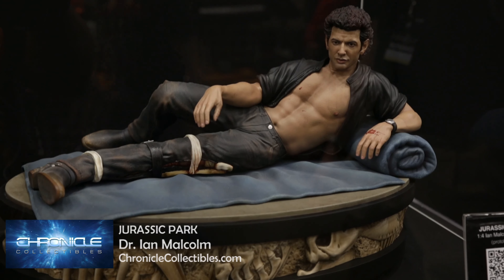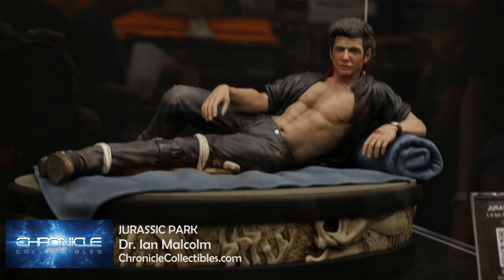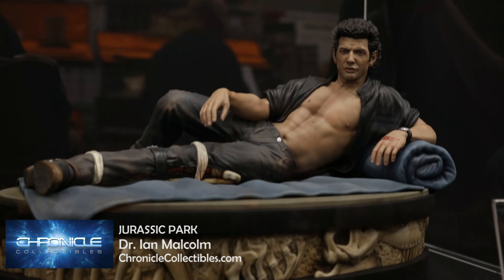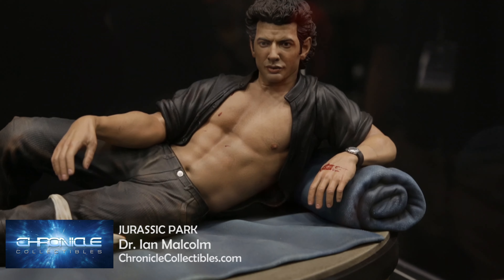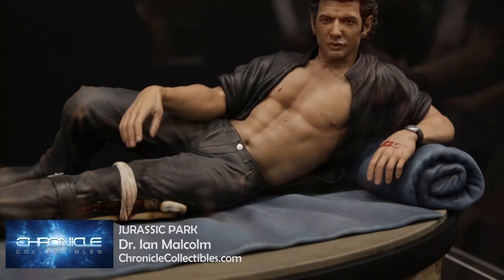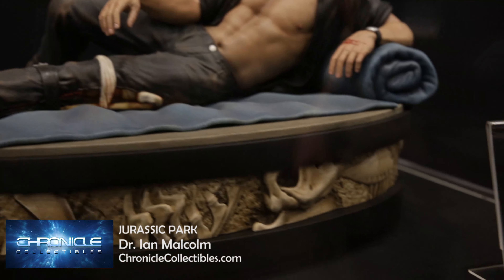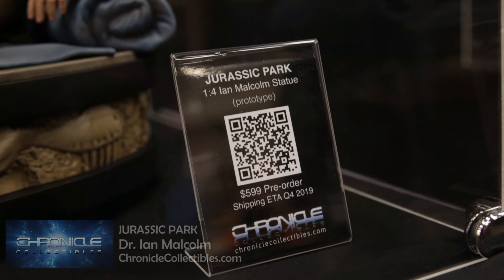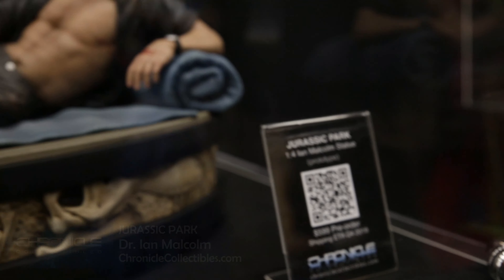Chronicle Collectibles Dr. Ian Malcolm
We check out Chronicle Collectibles Dr. Ian Malcolm at Dallas Fan Expo
filmed and edited by frankyzphotography